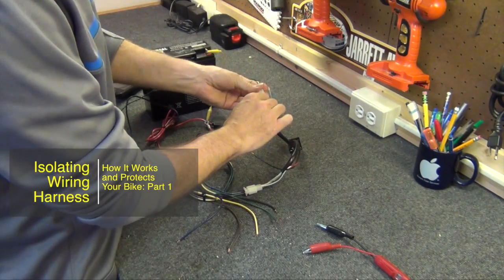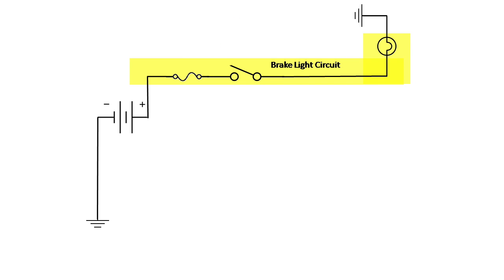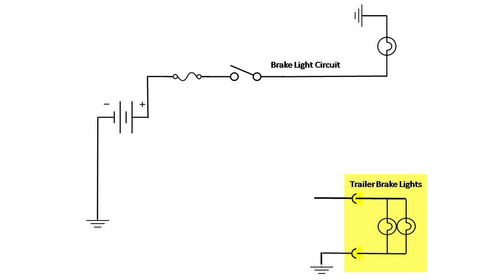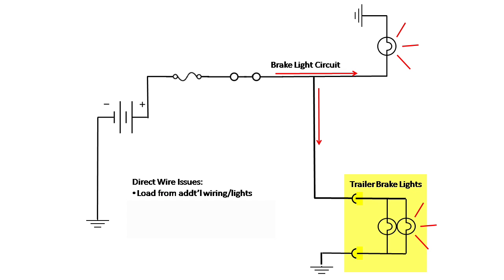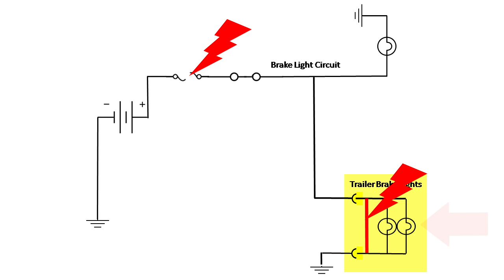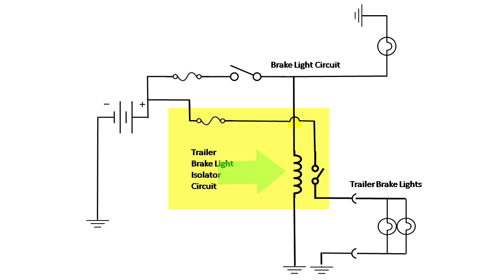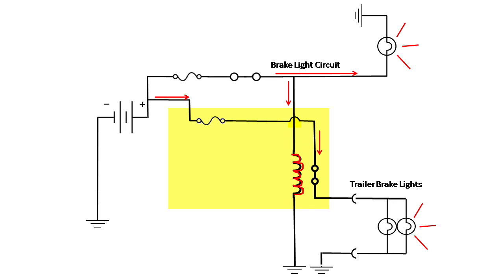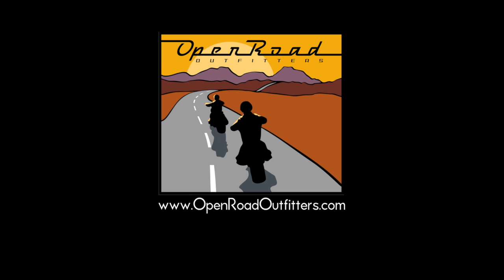Isolating Trailer Wiring Circuit Explained: Part 1 of 2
This video explains how an isolating wiring harness protects your bike's wiring system from potential problems when you add wire for a trailer.

Part 1 uses simple circuit diagrams to explain the difference between wiring a trailer directly to your bike and wiring it using an isolator. Part 2 will go to the bench to look at the actual isolating harness and see it in action.